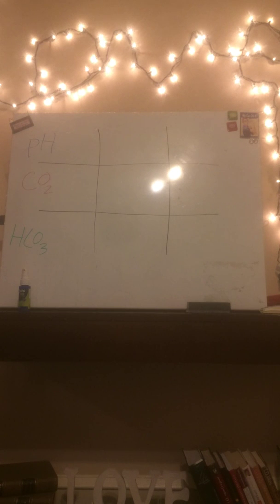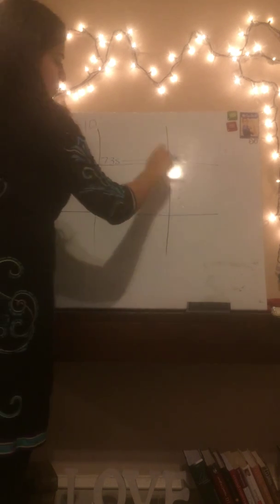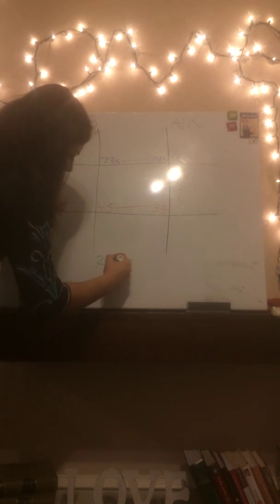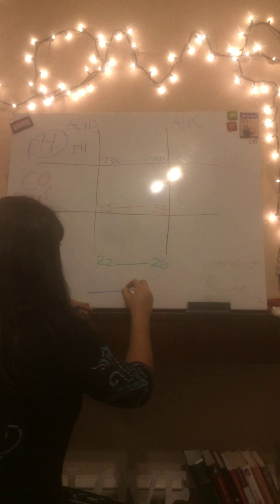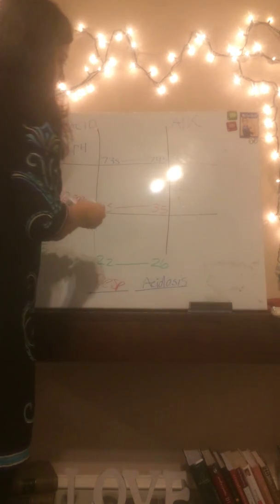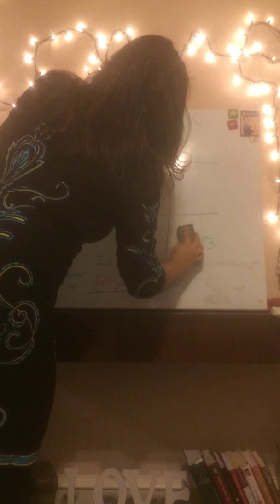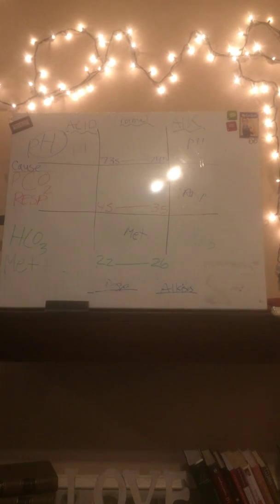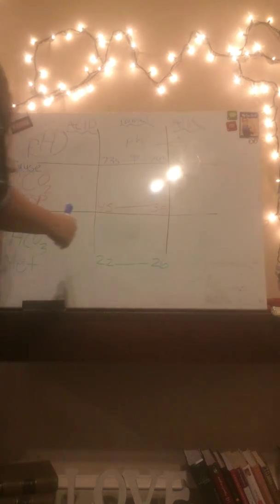ABG's made easy using TiC Tac Toe Method.